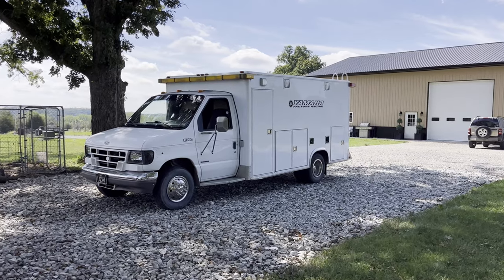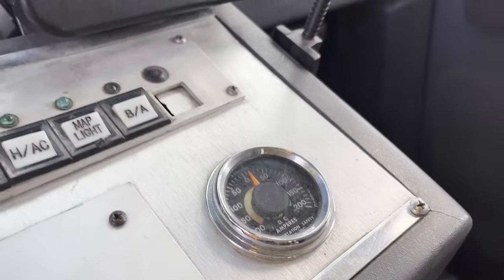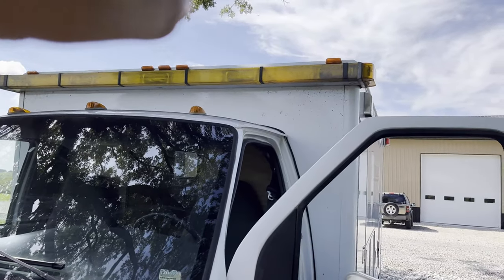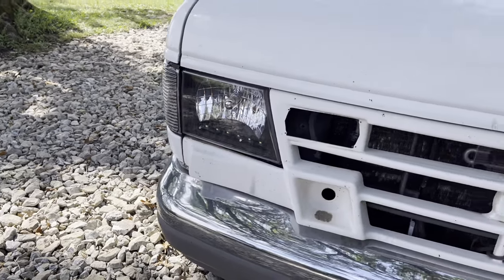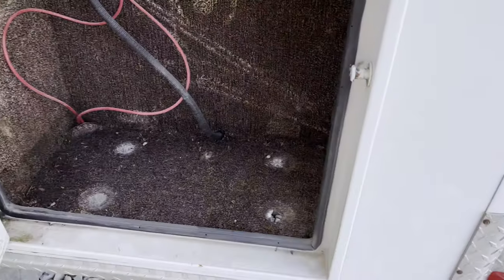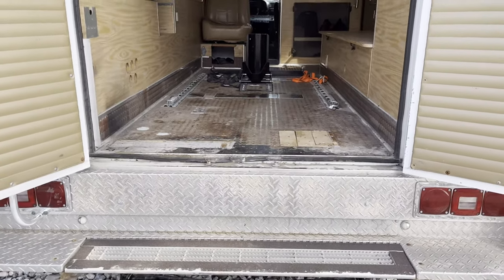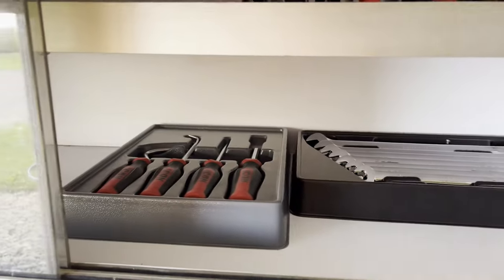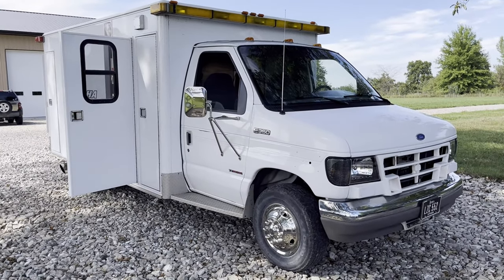1995 E-350 Diesel Ambulance Off-Road Hauler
Short video answering some questions I've gotten about my ex-ambulance that has been converted to a dirtbike and atv hauler. It's not quite finished yet but some people noticed in in the back of other videos or on Instagram so figured I would make a quick video of it.